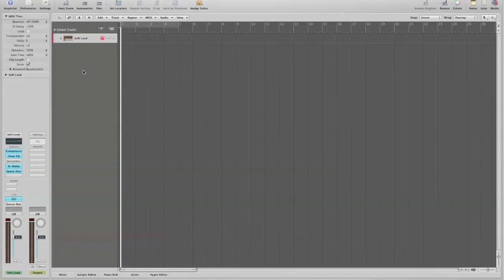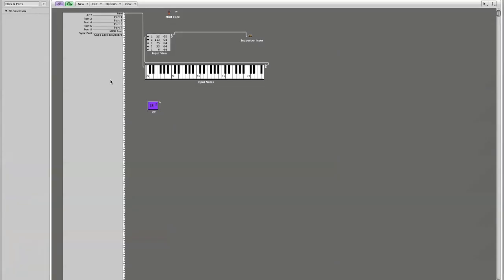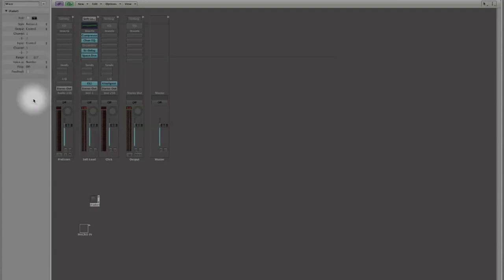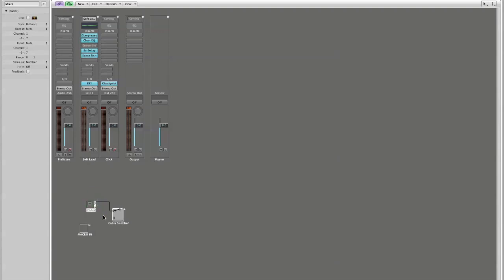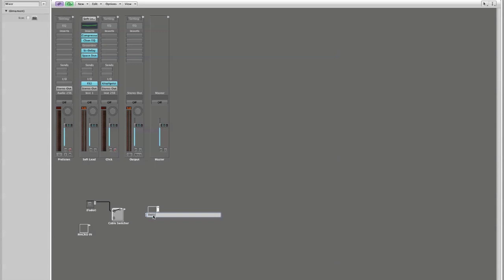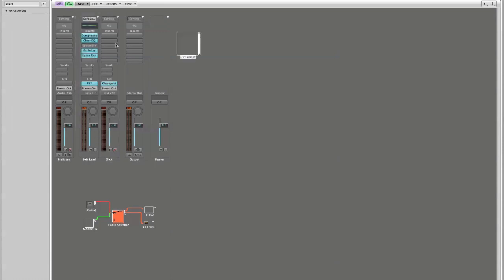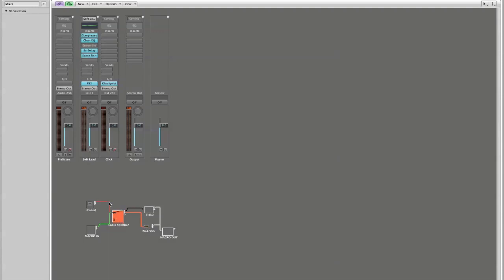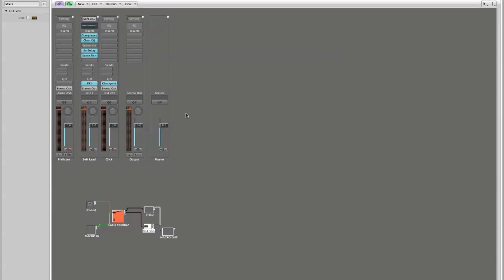EWILogic.com Building an EWI Environment In Logic Part 1B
Continuation of part one of a series of tutorials on designing an environment in Logic Pro for the EWI